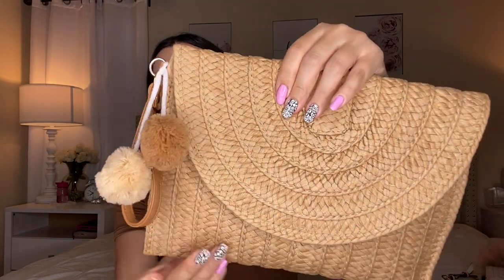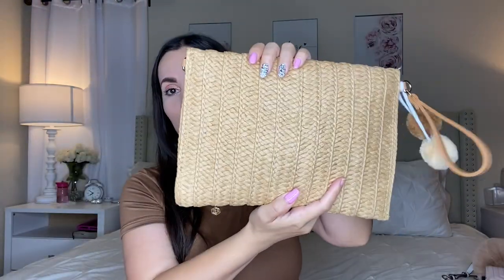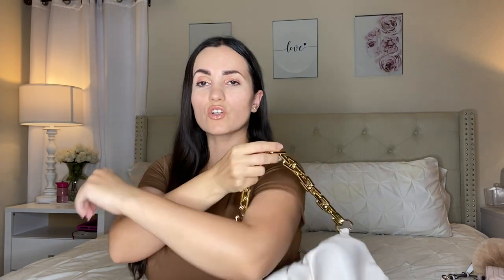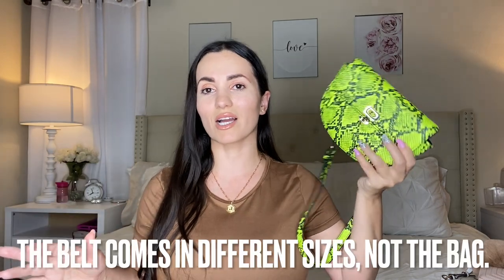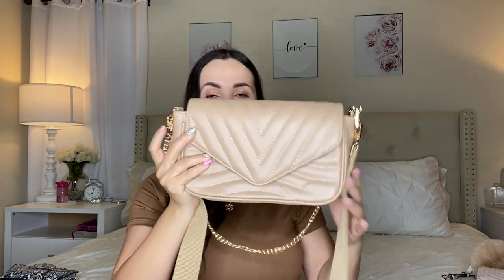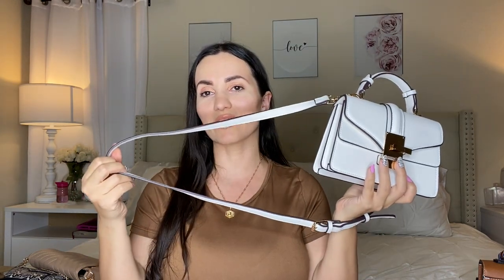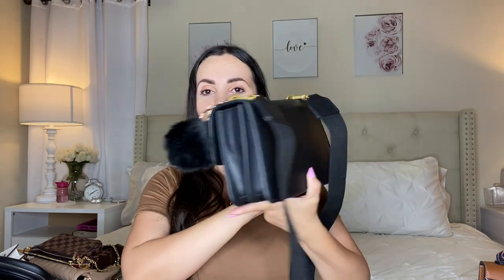18 SUMMER HANDBAGS YOU NEED IN YOUR WARDROBE | Highend Inspired Summer Handbags TRENDS Must Haves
18 SUMMER HANDBAGS YOU NEED IN YOUR WARDROBE | Highend Inspired Summer Handbags TRENDS Must Haves

Fibifaith

Amazon straw bag
Shein cloud cream color bag (they do come in multiple colors as well)
Amazon black quilted chain bag
Walmart black quilted belt bag
Walmart green snake print belt bag (also comes in the color orange)
Amazon hot pink rubber quilted handbag ( in case you can’t find it at TJMAXX) (this is the closest style I found)
Walmart gray snake print handbag (also comes in a brown tone color)
Amazon nude quilted multiple functional crossbody bag
Amazon white handbag
Walmart Louis Vuitton inspired crossbody handbag
Walmart Louis Vuitton inspired 3 handbags bag
Amazon classy black bag
Amazon nude quilted handbag from Aldo
Brown structured handbag with twilly
Amazon cognac color backpack
Walmart Louis Vuitton inspired never full tote bag
Amazon beach tote bag (hello weekend)
Walmart Louis Vuitton inspired duffel bag